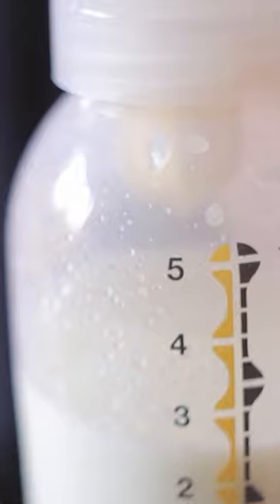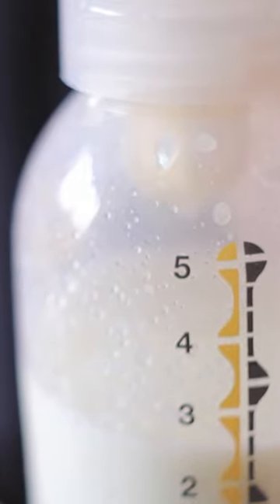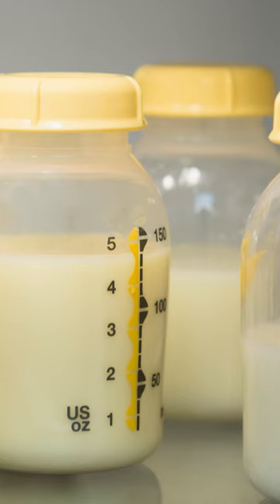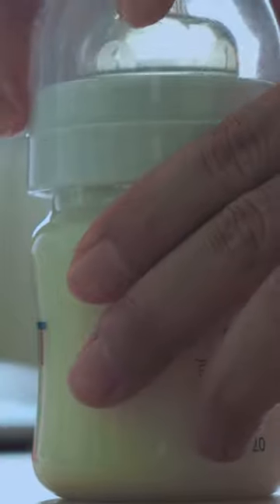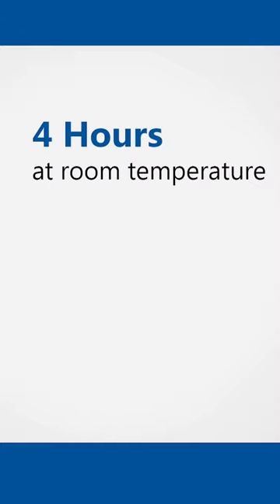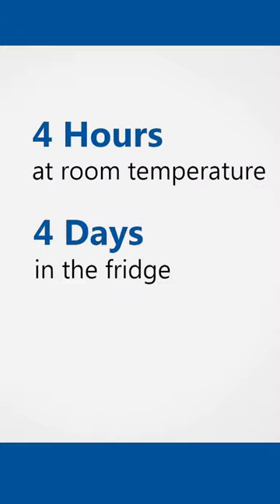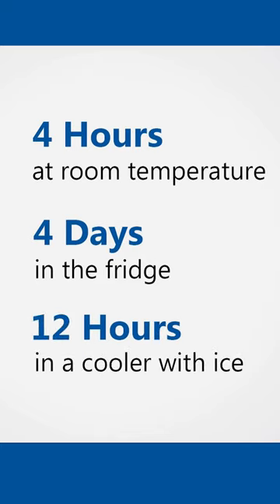Pumping Breastmilk: A Step-by-Step Guide for Working Moms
UnityPoint Health lactation consultants offer need-to-know tips for working moms who plan to pump breastmilk for their baby.